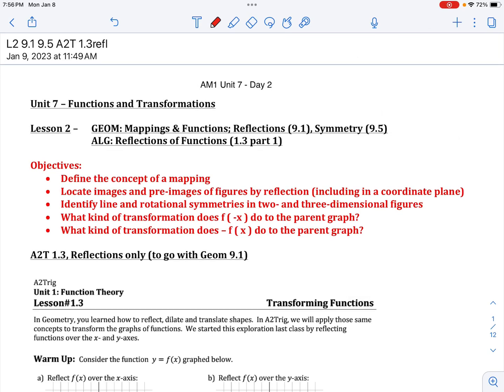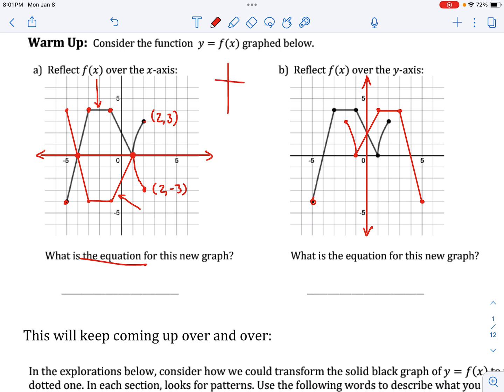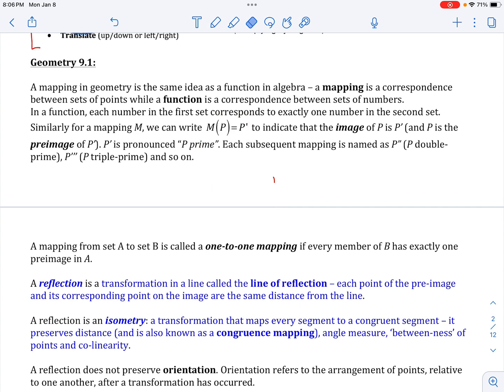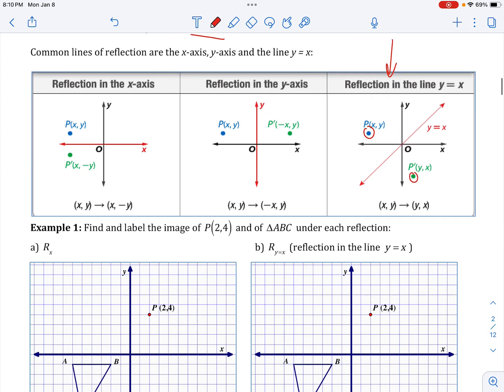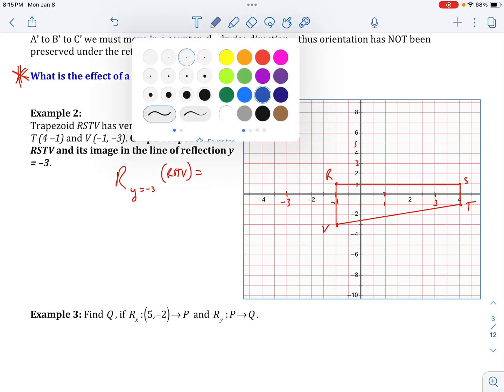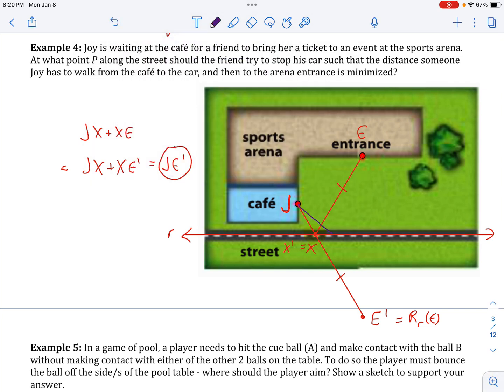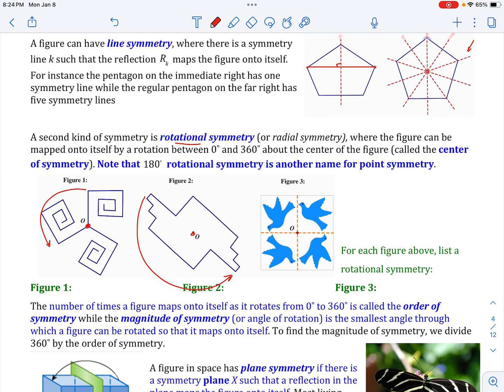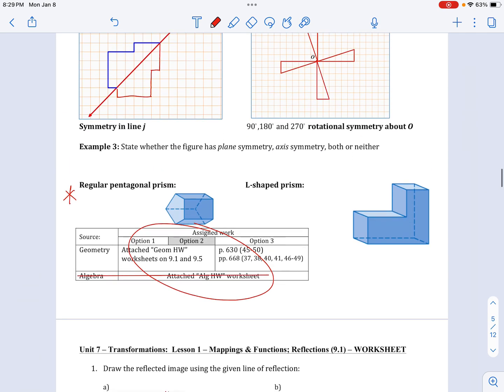Transformations L2 2024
Reflections in Algebra and Geometry.